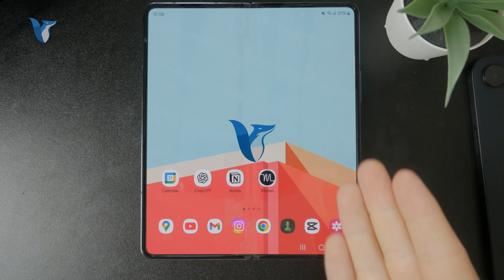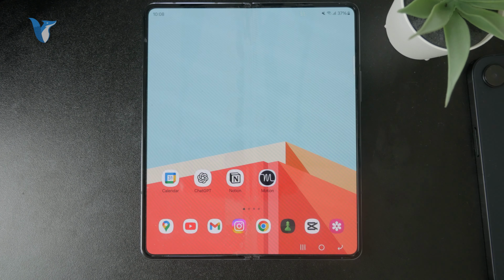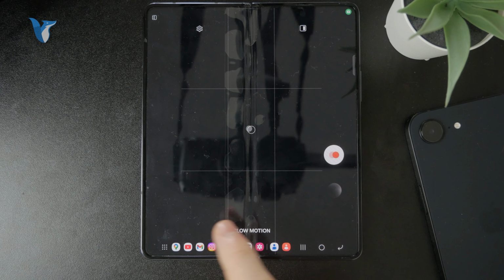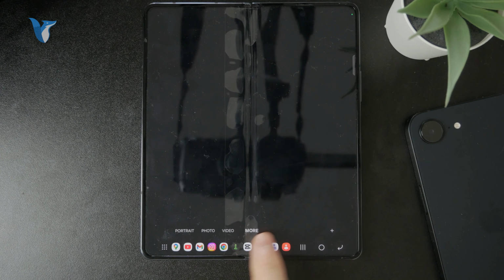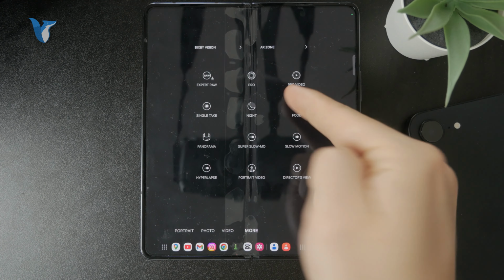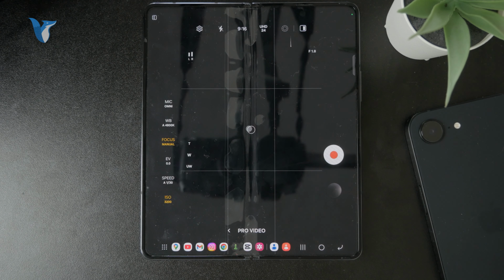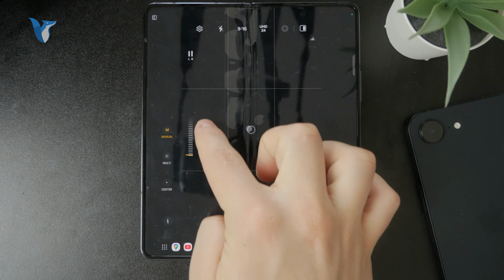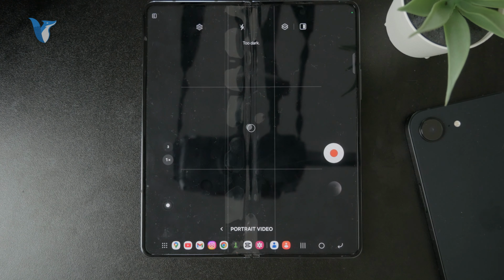How to Make iPhone-like Reels in Android (explained)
Want your Reels on Android to look like they were made on an iPhone? In this video, I show you camera settings, apps, and editing tips to achieve an iPhone-style look on Android.